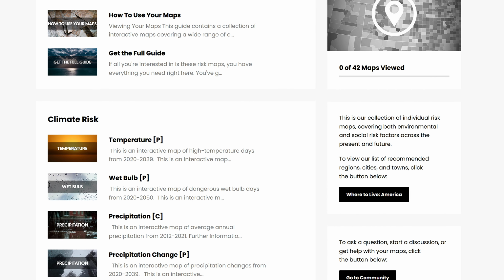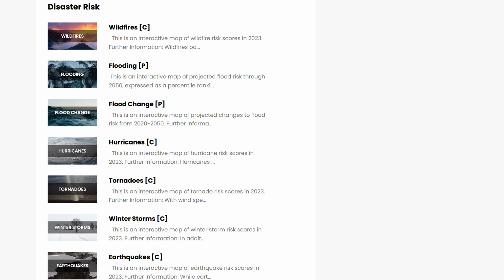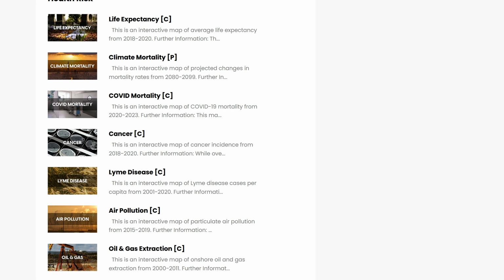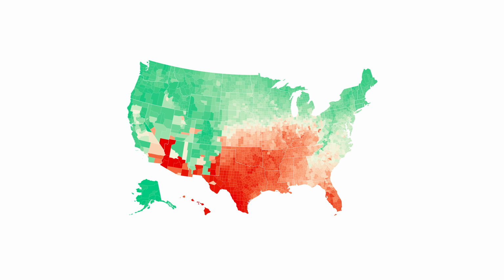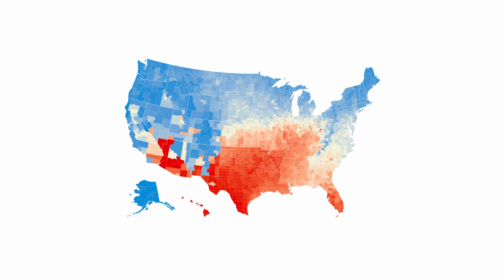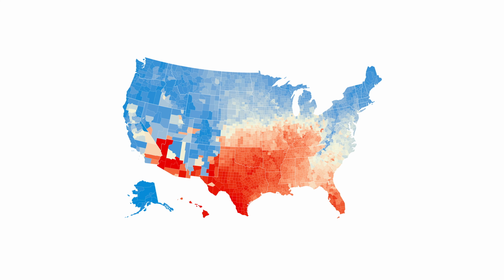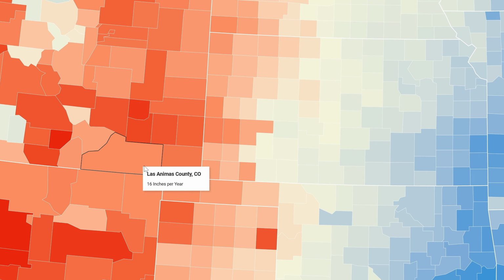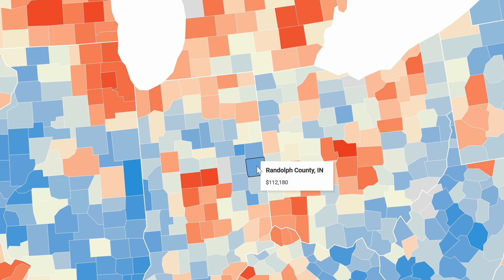Climate Risk Maps | 2024 Update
To get access to our free collection of climate risk maps,

Chapters:
0:00 Updates
1:34 Access